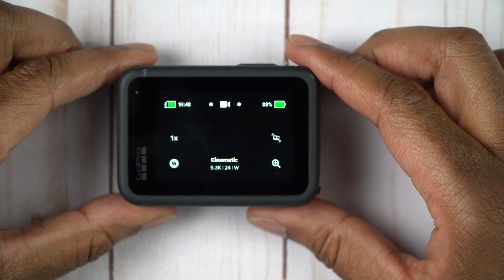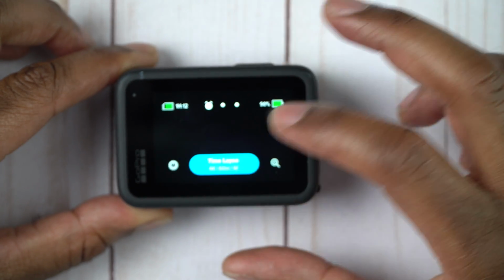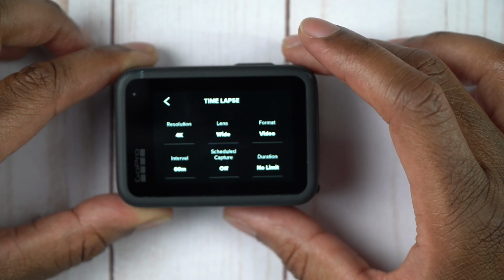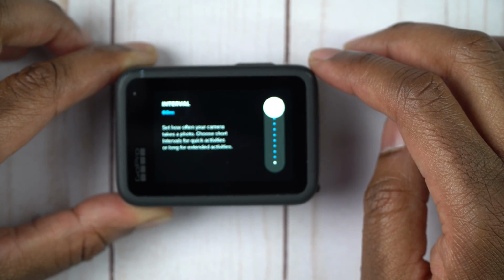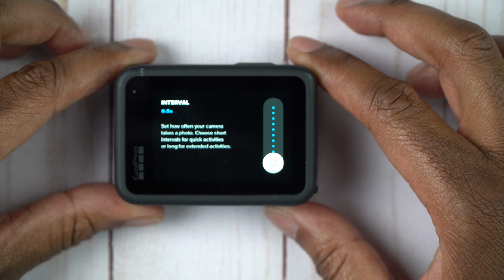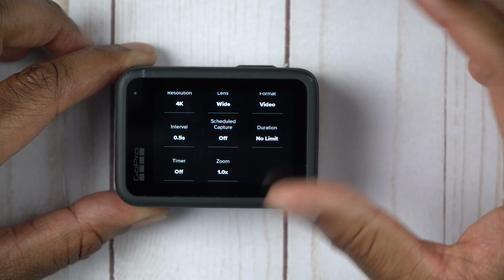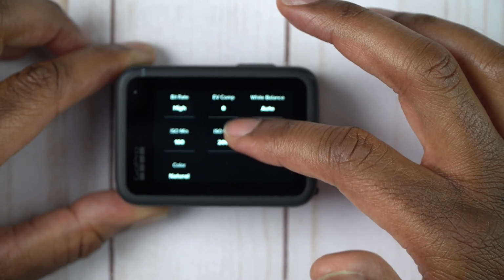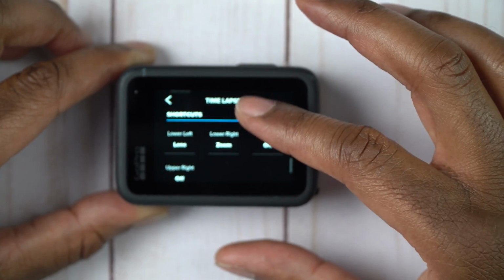How To Setup Your GoPro Hero 10 For 4K Timelapse Videos